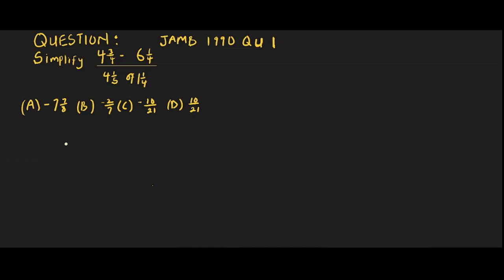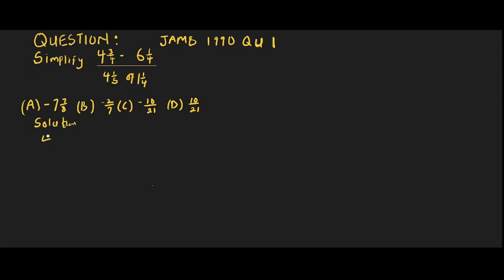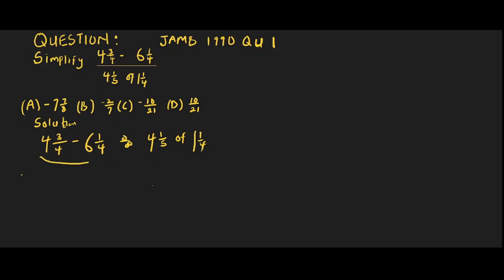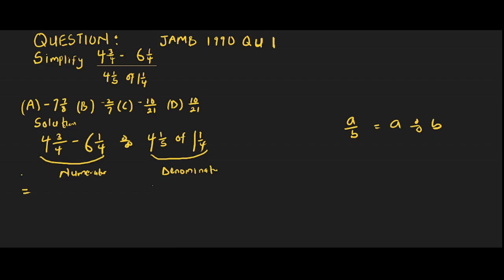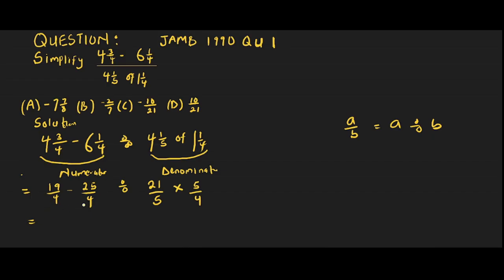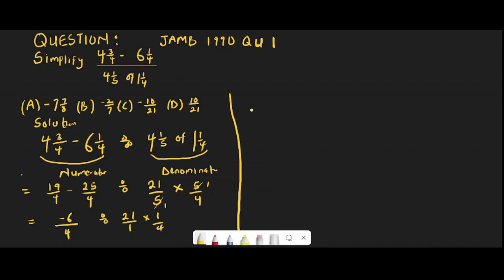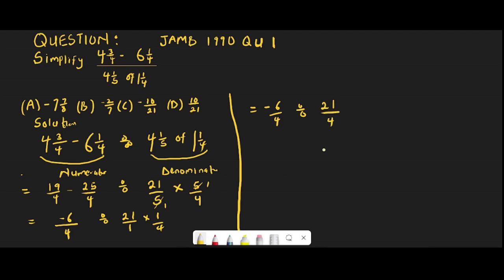JAMB MATHEMATICS 1990 Q1 on Fraction SOLVED Step-by-Step